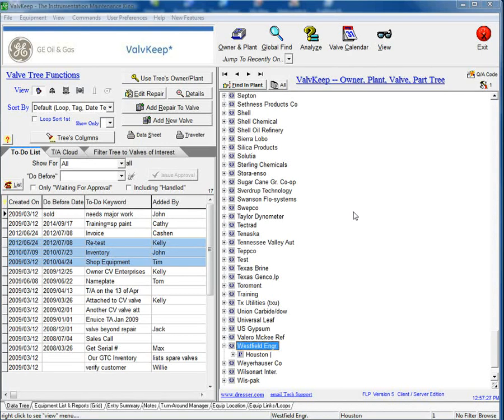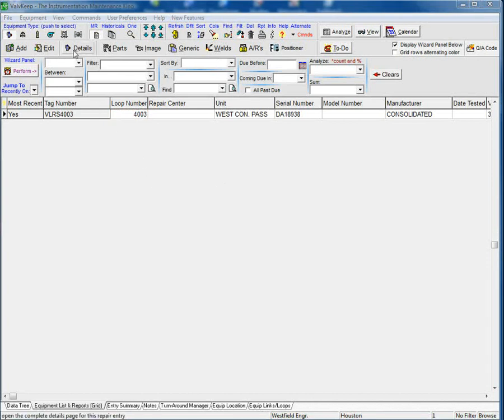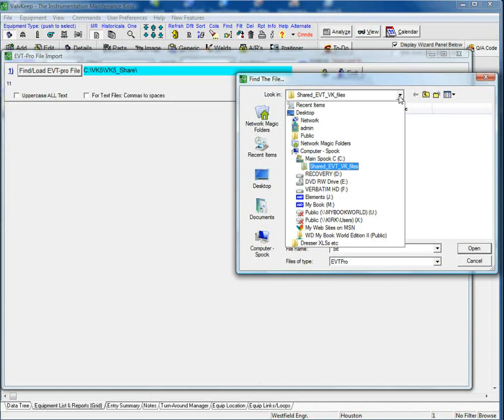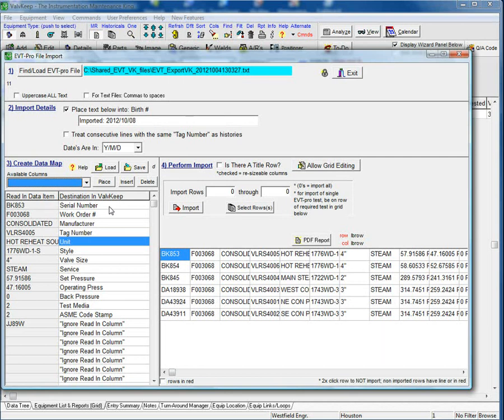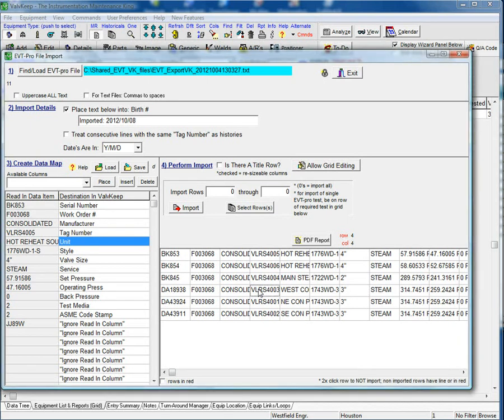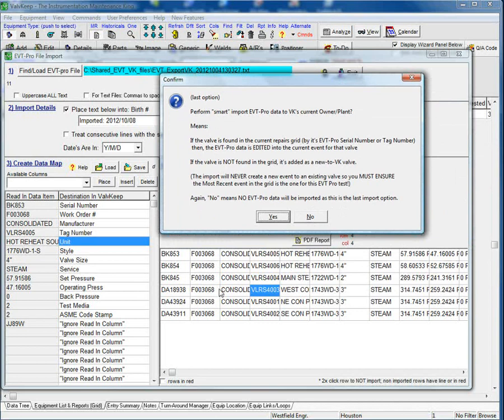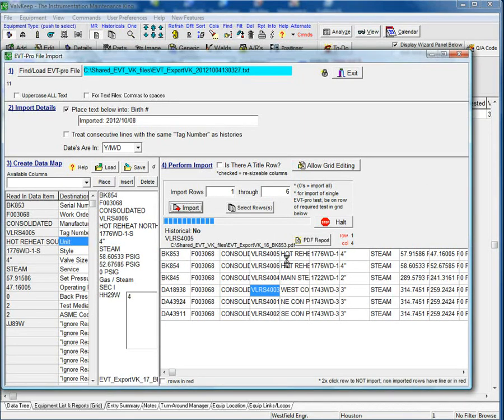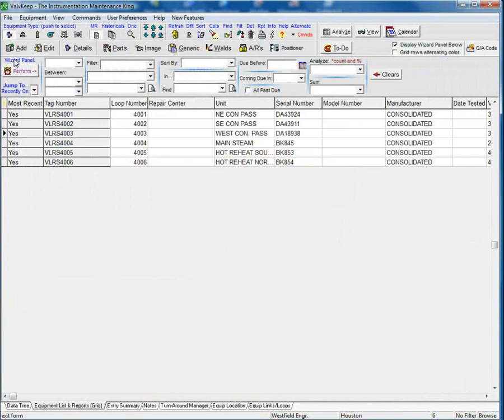VK Import of EVT Pro data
Import EVT Pro data to ValvKeep